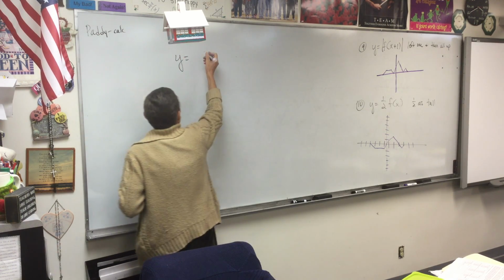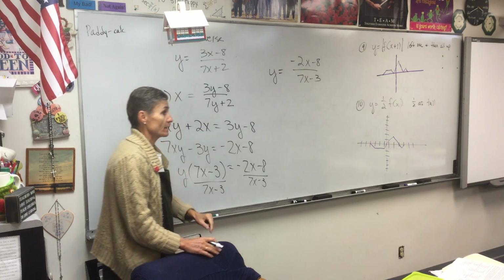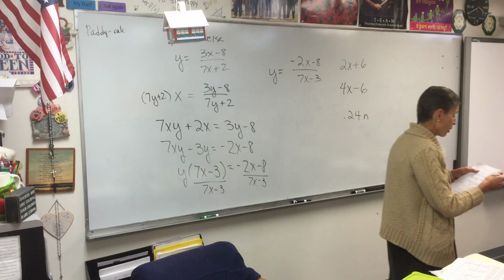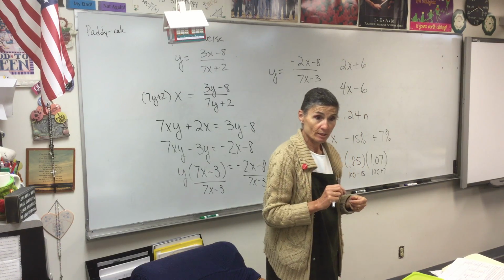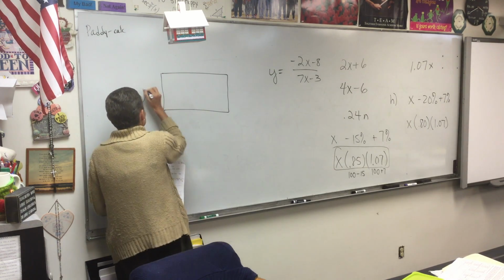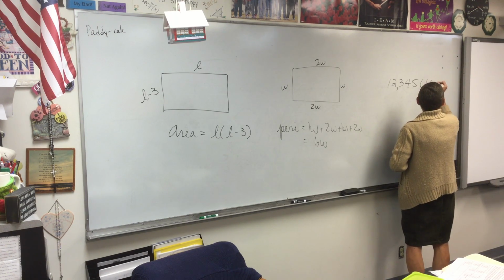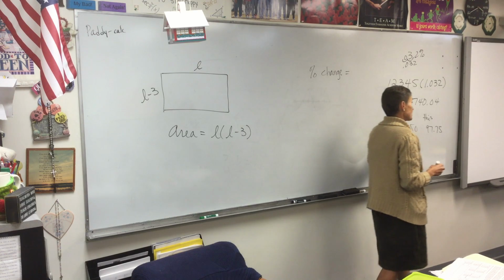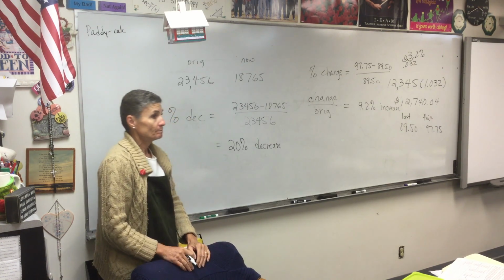Video 9-27-16 Precal C (part 2)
Extra inverse practice and notes 1.7 part 1 and 2